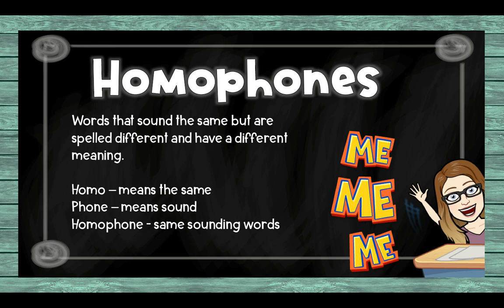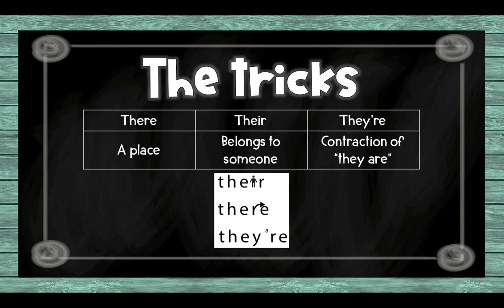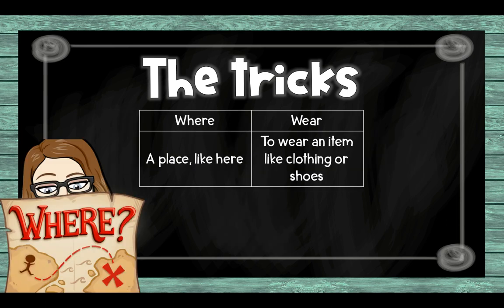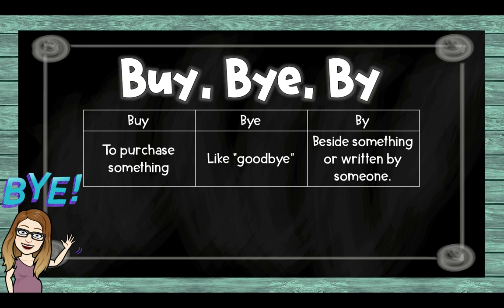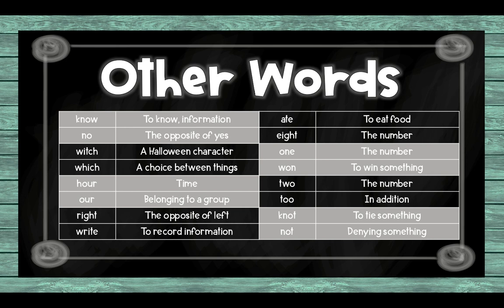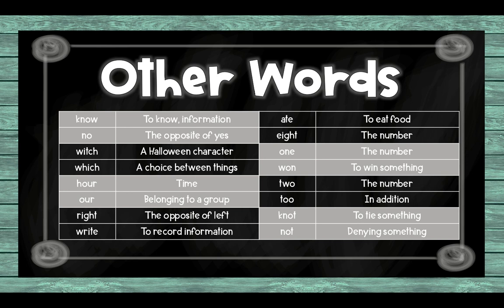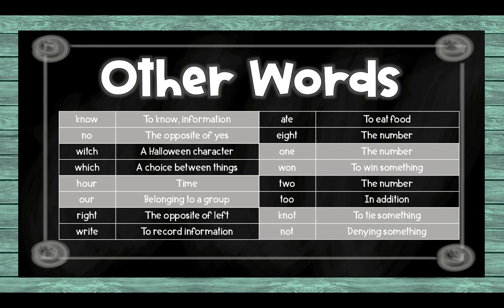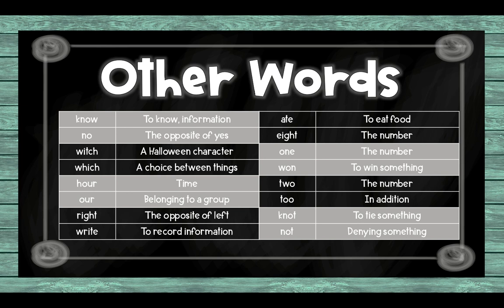Homophones April 8th